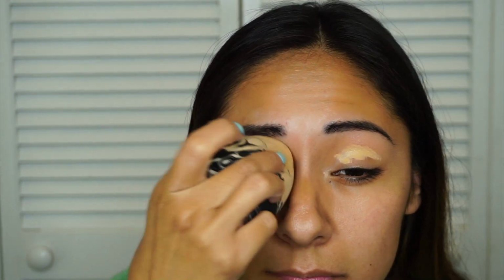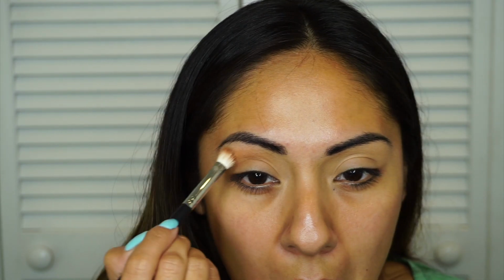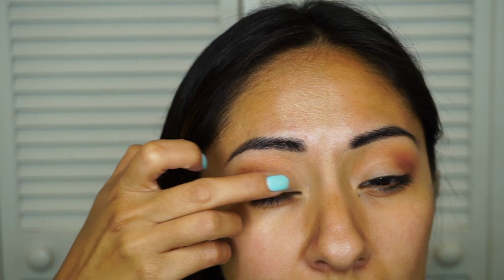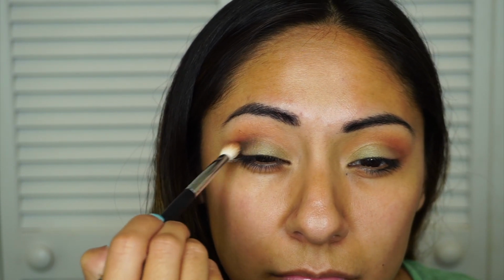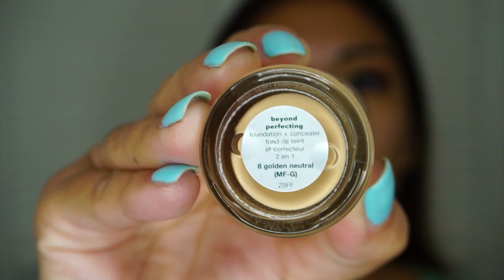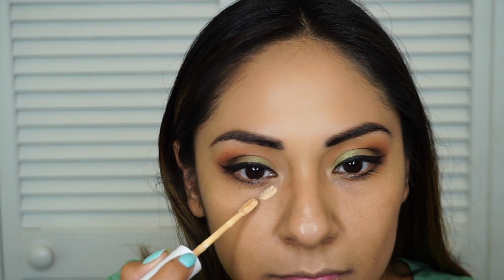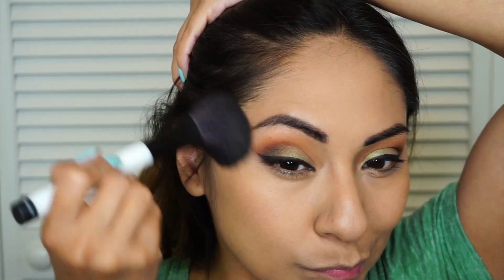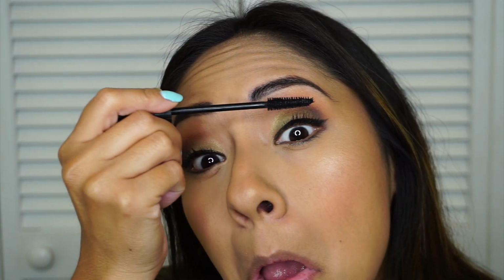Easy Green Eye Tutorial | Easy To Use Green Eye Tutorial | 2018 | New Comfort Zone Tutorial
Here is an easy green eye tutorial. Green is a color that some people would shy away from. In this tutorial I show you how easy it is to use a green eye look. In this tutorial I will be using the new Wet & Wild Comfort Zone Eye Shadow Palette. I hope this helps you guys achieve a wearable easy to use green eye look.

Products Mentioned:

Maybelline Super Stay Better Skin Concealer in Medium
Sonia Kashuk Marble Sponge
Wet&Wild Contour Palette
Wet&Wild Comfort Zone Palette
L'Oreal Laquer Liner In Black
Lush Grease Lightning
Clinique Beyond Perfecting Foundation in Golden Neutral
Anastasia Beverly Hills Brow Powder
ColourPop Concealer In Medium 26
No7 Translucent Powder
Physicians Formula Butter Bronzer Deep Bronzer
Benefit California Blush
Rimmel Kate Palette for Highlight
Essence Lash Princess
L'Oreal Infalibble Matte Lipstick

Eye Brushes Used:

Morphe M433
Morphe M441
Morphe M505
Essence Eyebrow Brush
Essence Precise Eyeliner Brush
Essence Smokey Eyes Brush

My Filming Equipment:

I created my intro using the Splice App

Hi ! My Name is Alejandra, but you can call me Alex! I have 11 years of experience doing hair. I’m also a certified makeup artist through MUD. Finding great products within the beauty industry that solve beauty concerns or simplify our beauty routine is one of my passions. Once I find something I love, I can’t wait to share it with as many people as I can. Here, is where product junkies like me, unite.